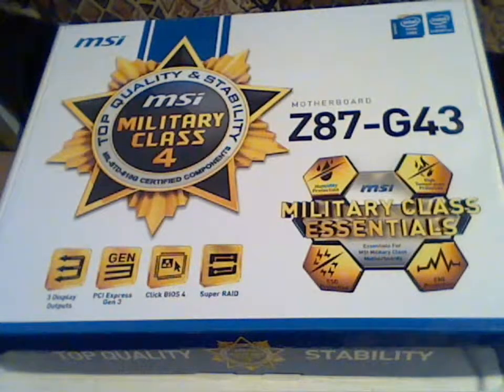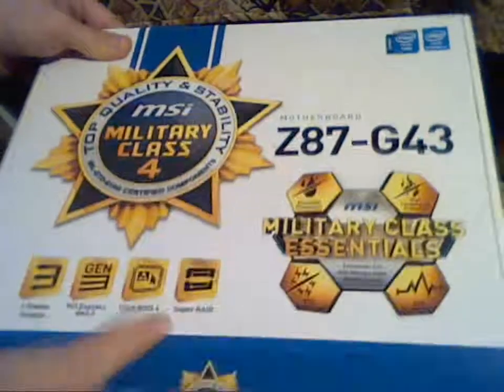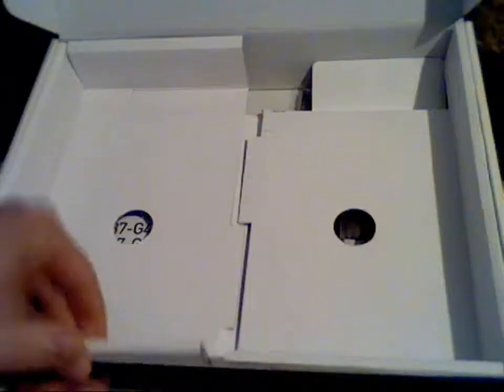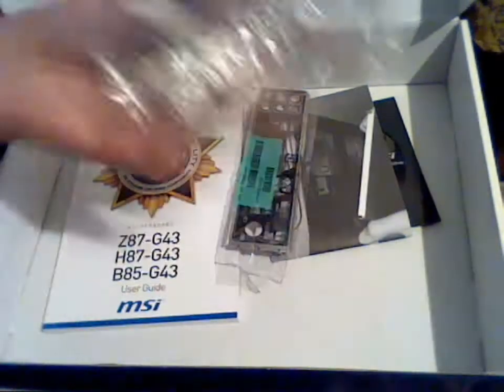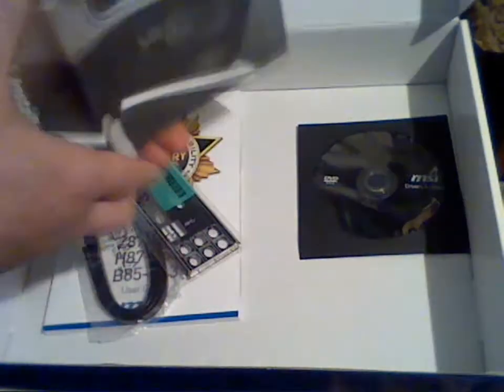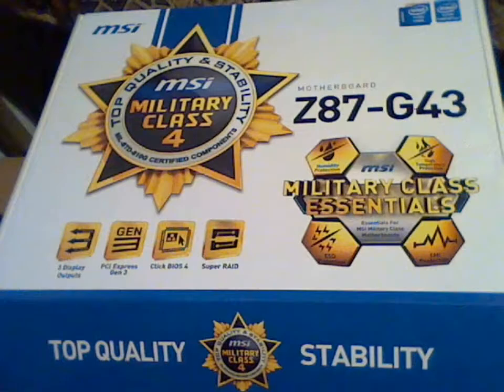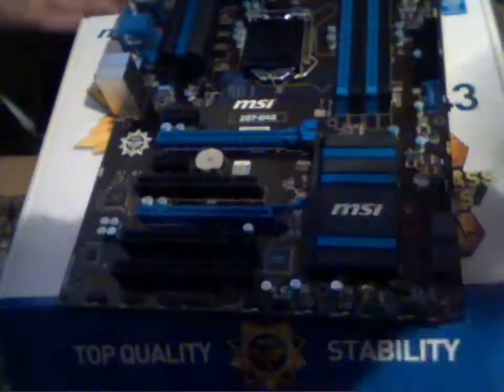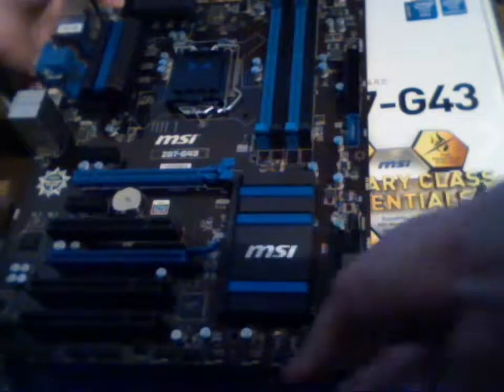Unboxing MSI Z87-G43 Motherboard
Presenter: NIK
Producer: NIK
Camera: NIK

Supports 4th Gen Intel® Core™/Pentium®/Celeron® processors for LGA 1150 socket
Supports DDR3-3000(OC) Memory
USB 3.0 + SATA 6Gb/s
Military Class 4: Top Quality & Stability
Military Class Essentials: Total Protection for Military Class Motherboards
OC Genie 4: Overclock in 1 Second
Click BIOS 4: Easily Fine-tune Your System
4K UHD Support: Ultra-high Definition Visual Experience
3 Display Outputs: HDMI/DVI/D-Sub Support
PCI Express Gen 3: World's 1st PCI Express Gen 3 Motherboard Brand
Multi-GPU: AMD CrossFire Support
Sound Blaster Cinema: Realistic Surround Sound Experience
Command Center: Control & Customize Your PC Settings
Fast Boot: Quickly Boot Up & Enter OS in A Few Seconds
Super RAID: Easily Setup & Configure Intel Technologies